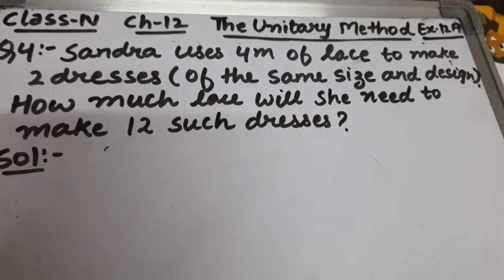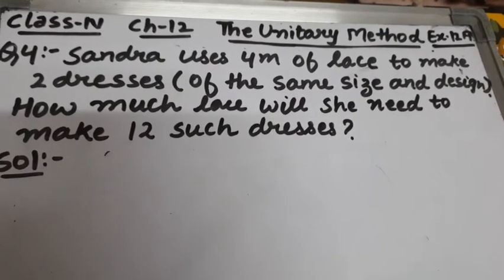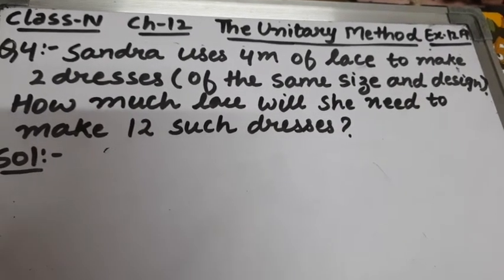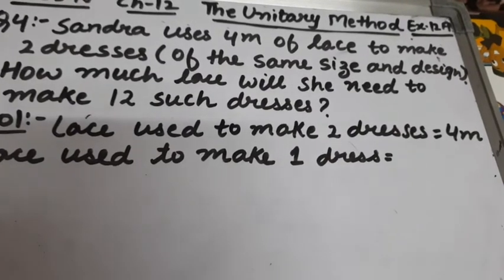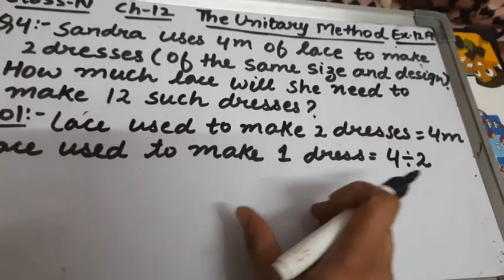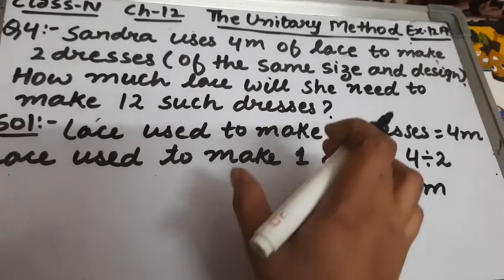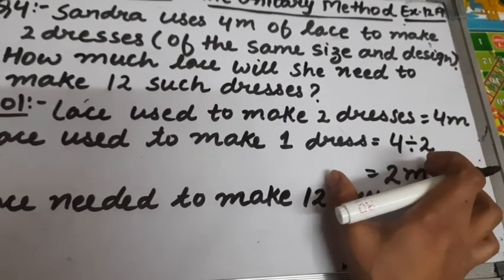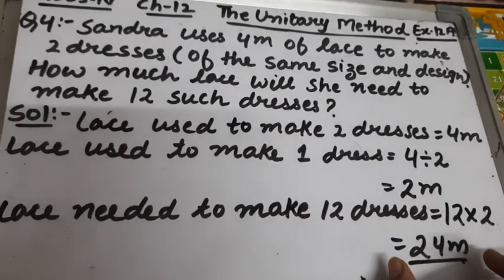Class-IV, Ch-12 , The Unitary Method, Ex.12A ,Q-4